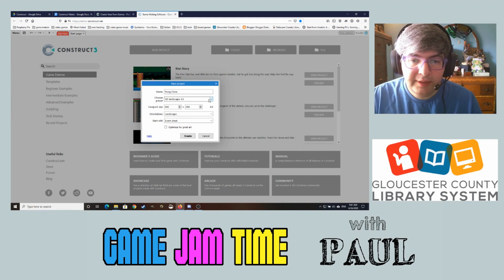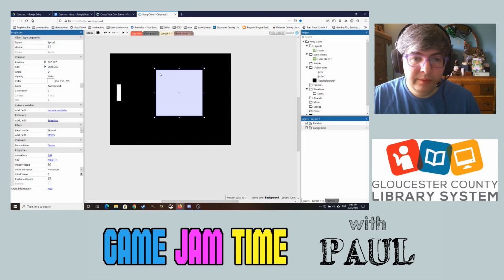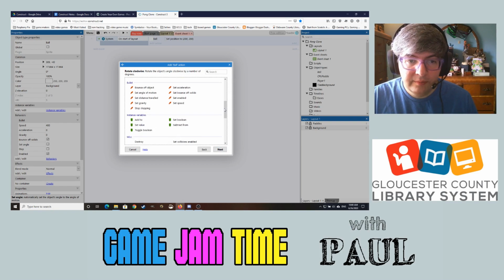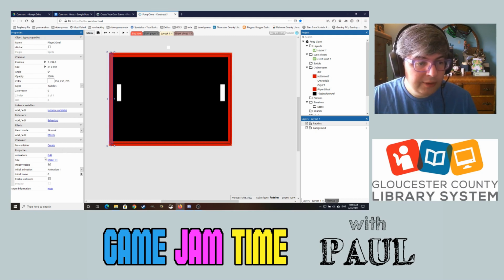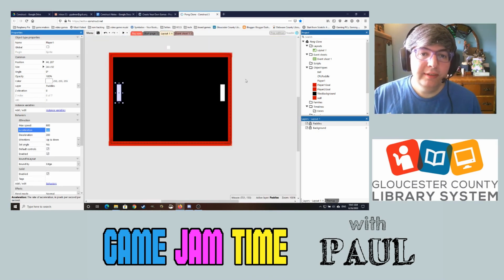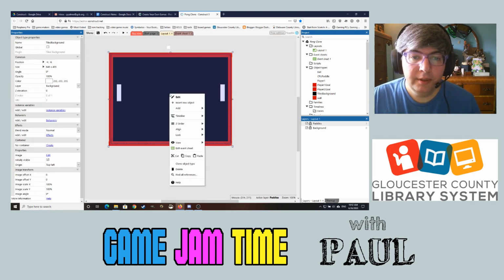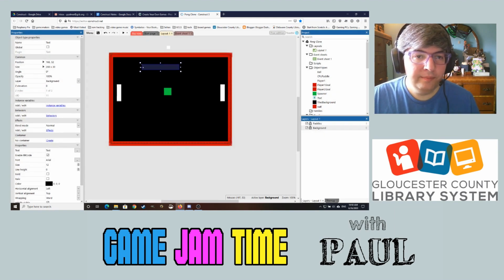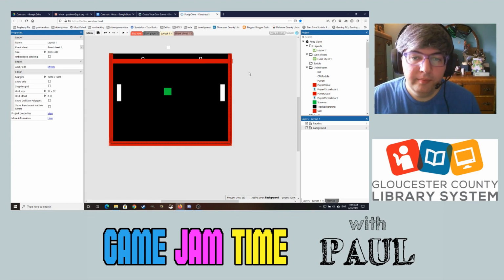Construct 3's free version can have you making games in no time! | Game Jam Time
Paul uses Construct 3 to make a Pong clone. Follow along!